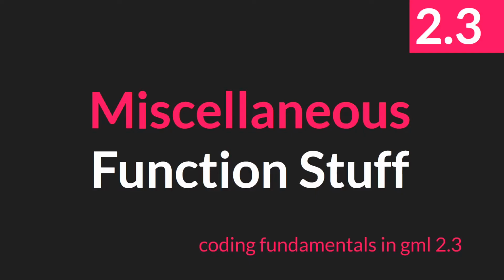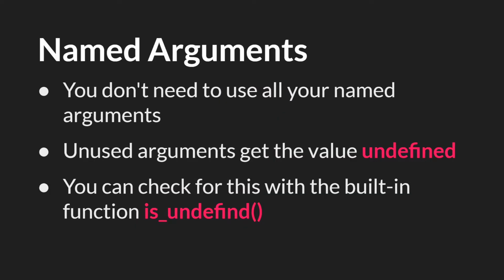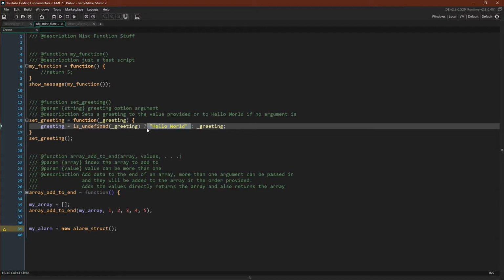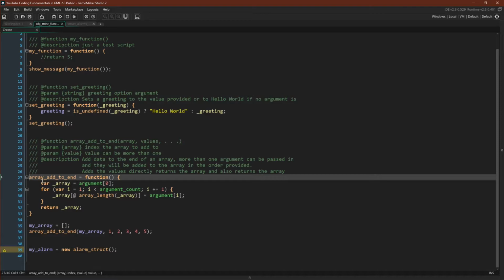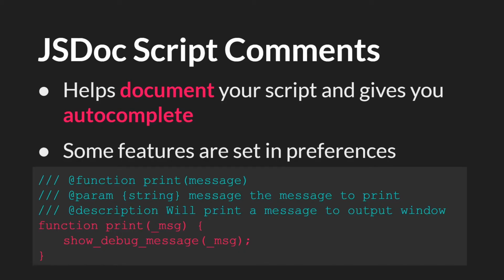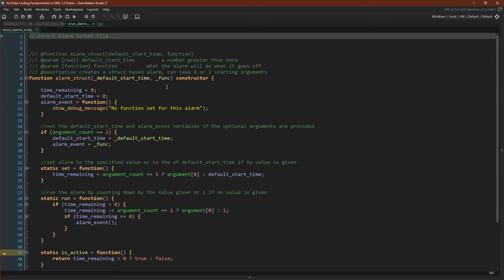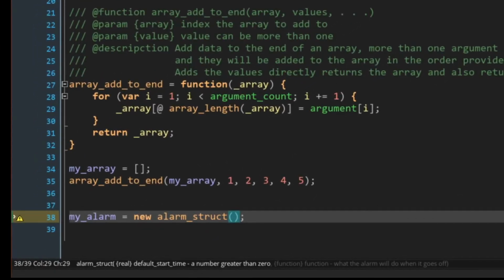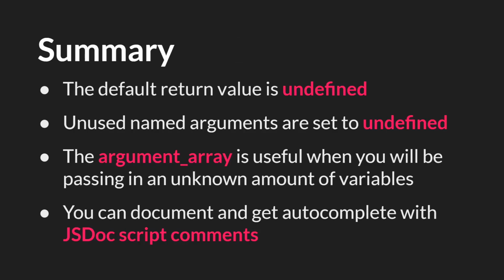Miscellaneous Function Stuff [GameMaker Studio 2.3]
A short video about miscellaneous functions stuff for GameMaker Studio 2.3 in the Coding Fundamentals in GML Tutorial Series.

Outline
0:00 Introduction
0:22 Return Value
1:11 Named Arguments
2:54 Argument Array
4:31 JSDoc Script Comments
7:17 Functions for Script Functions
8:09 Summary